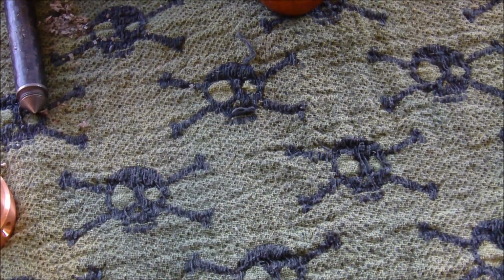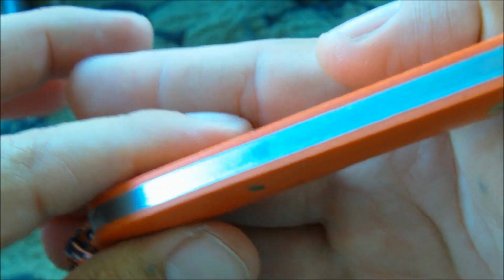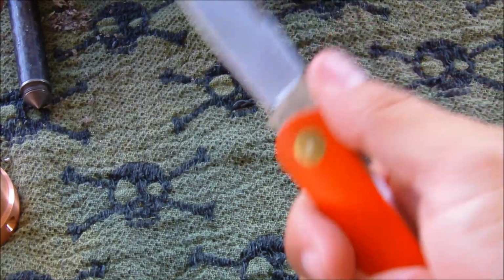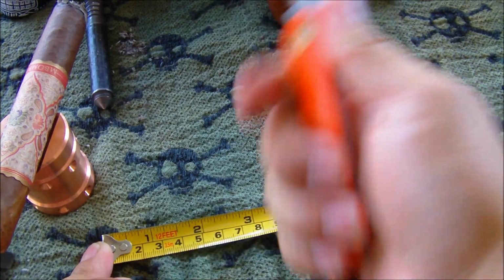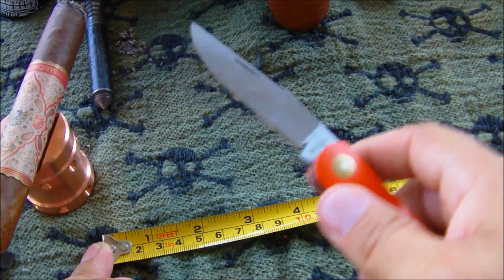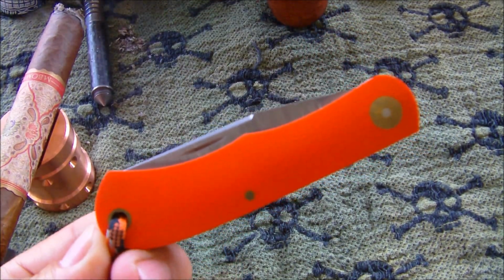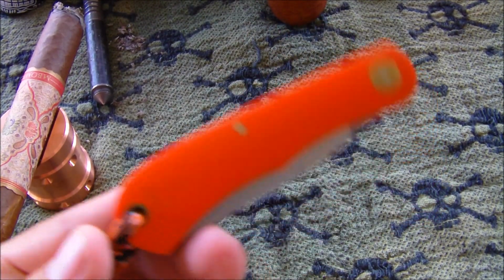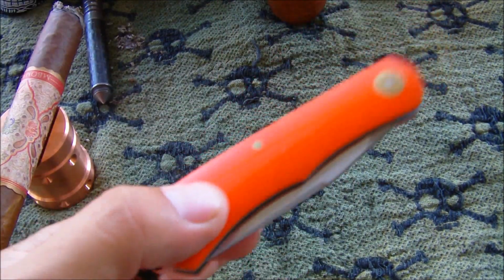Gene Wiseman Long Clip Slip Joint